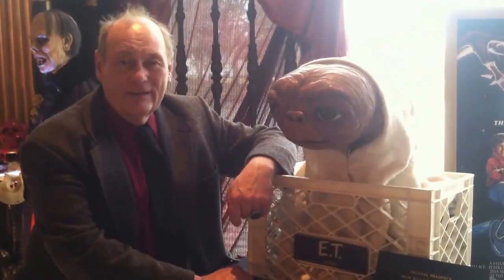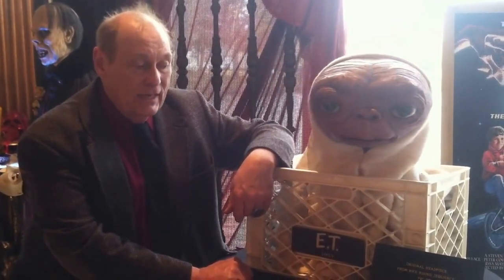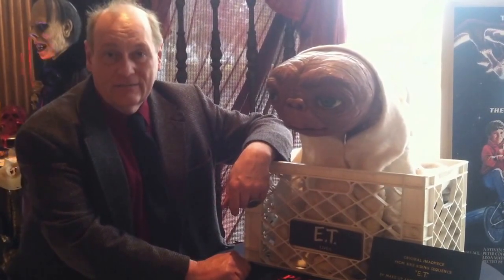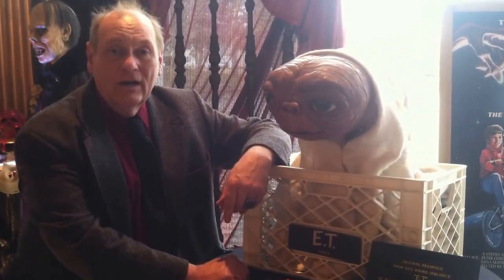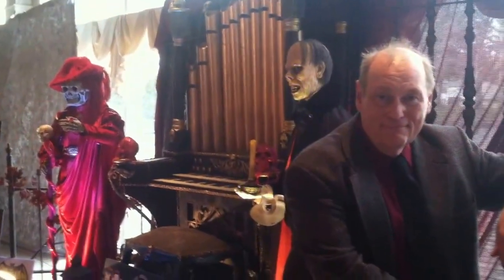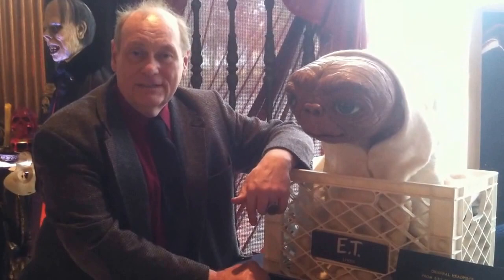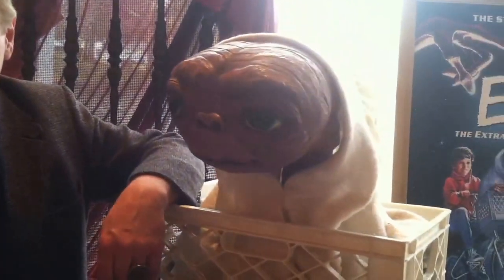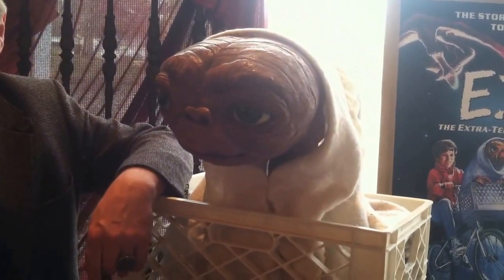Cortlandt Hull talks about his head from the movie "E.T. the Extra-Terrestrial"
Cortlandt Hull, executive director of the Witch's Dungeon Classic Movie Museum in Bristol, brought one of the alien heads used in the bicycle scene in the 1982 classic movie, "E.T. the Extra-Terrestrial", to the Aqua Turf Club in Plantsville, Conn. on Thursday, March 14, 2013.

He wants to expand his museum so it can be run year-round. He started the museum in 1966 when he was 13. He learned from John Chambers, Oscar award-winning makeup artist from "The Planet of the Apes."

Hull has also made life-size figures for Universal Florida and did some work on the 1990s TV series "Monsters."